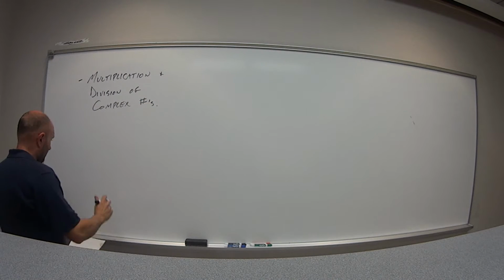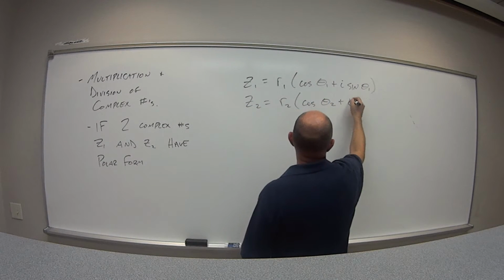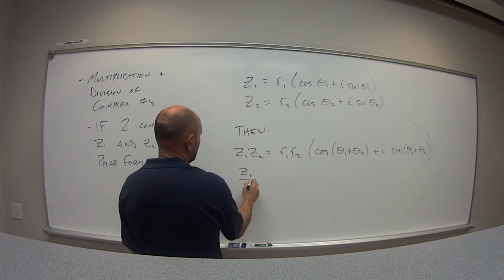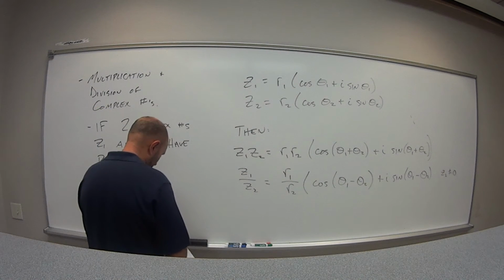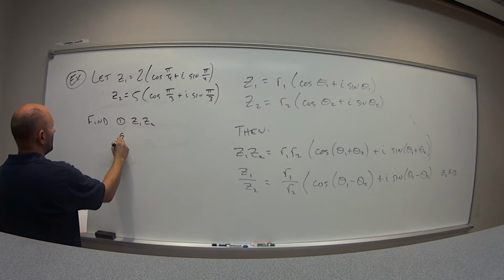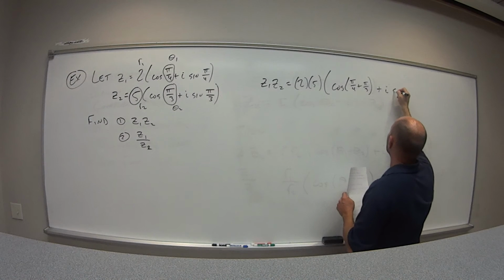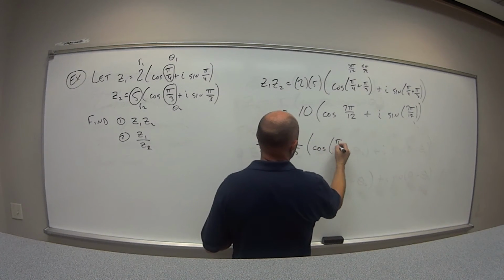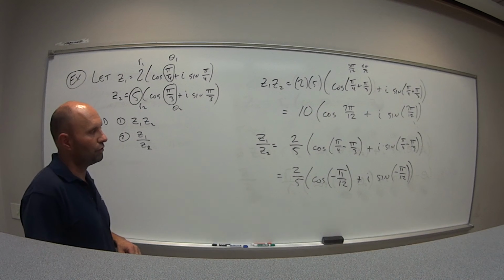8.3.3.4 Complex Number Multiplication and Division